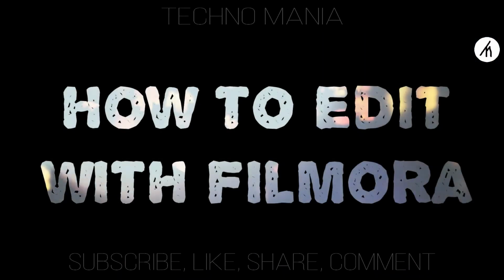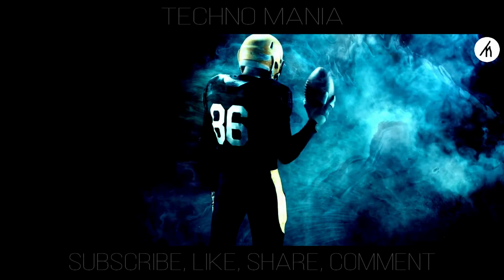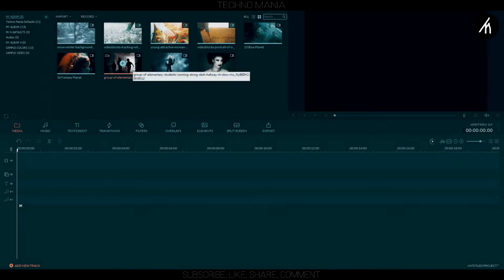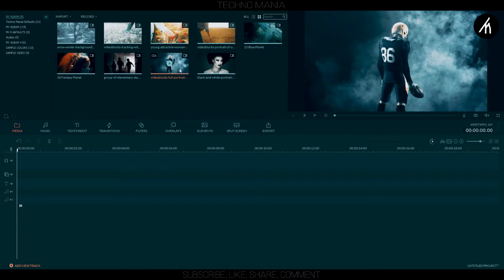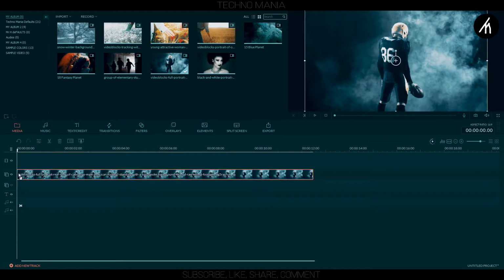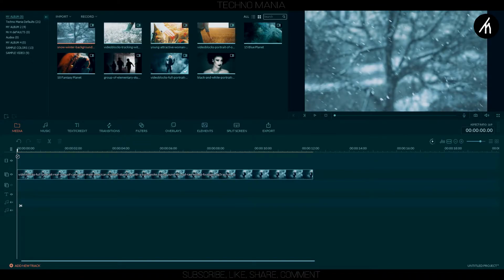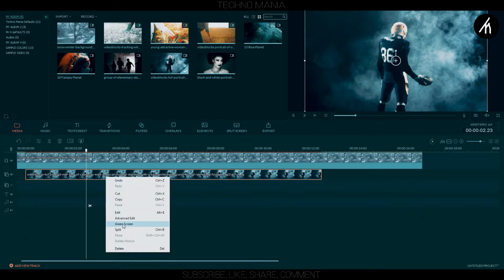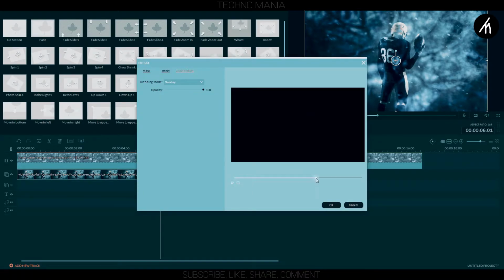Filmora | Double Exposure Tutorial #13 | How to edit with filmora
An awesome tutorial for Intermediate filmora users.